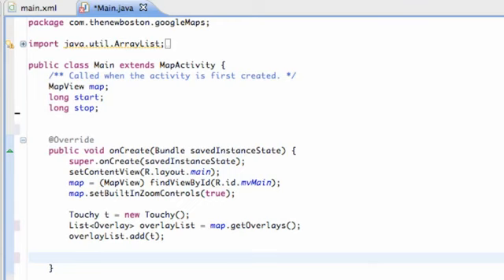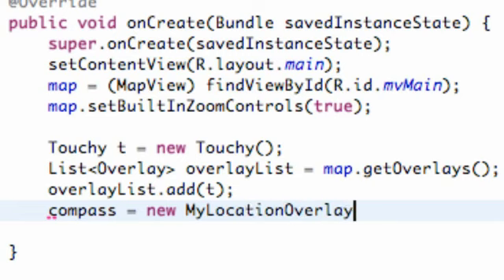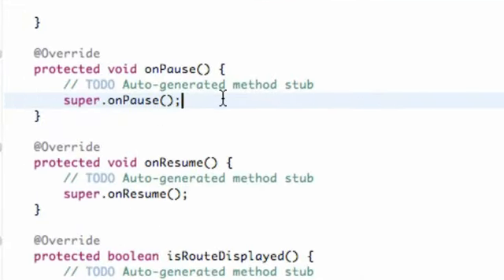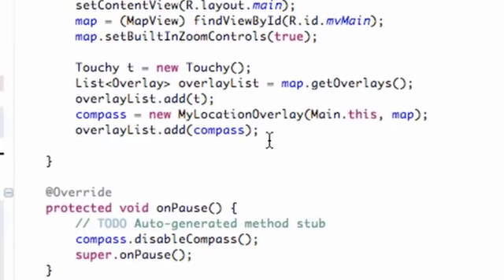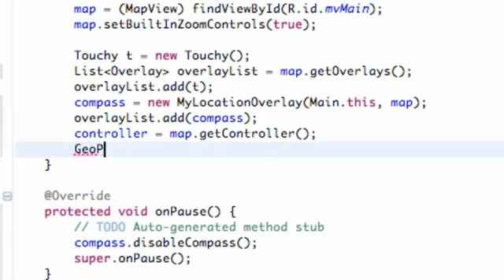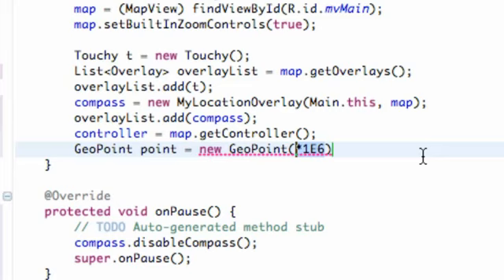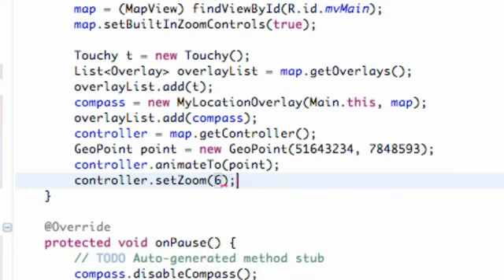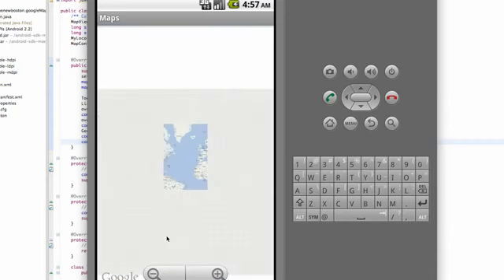Android Application Development Tutorial 135 Compass and Map Controller YouTube